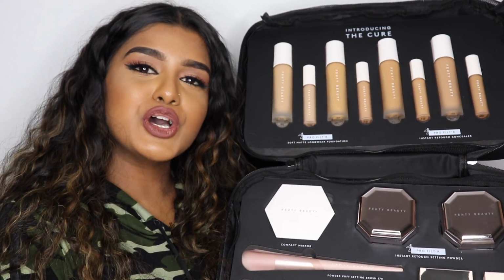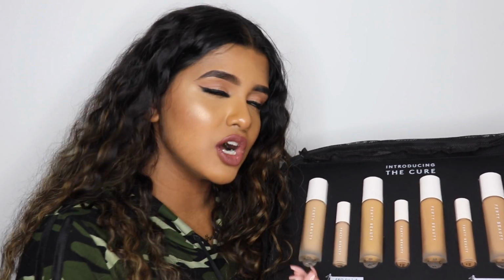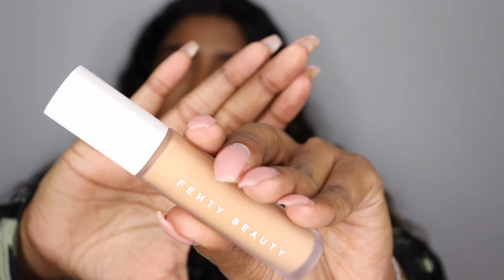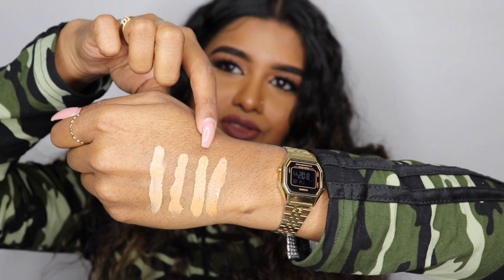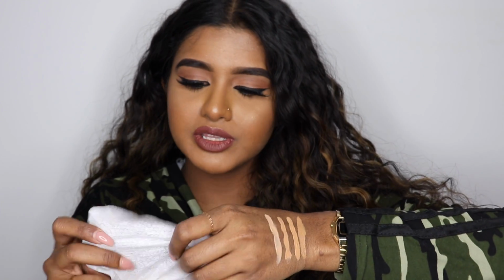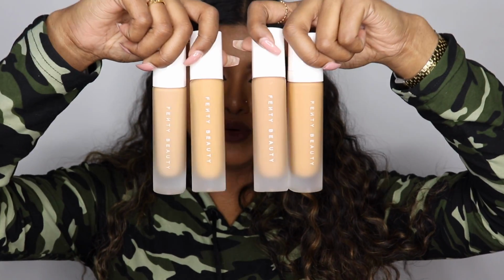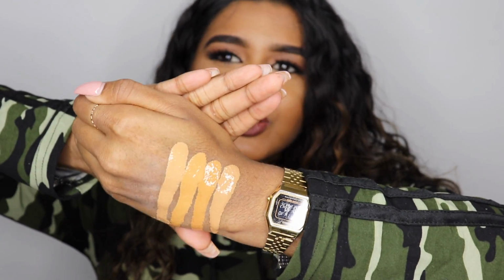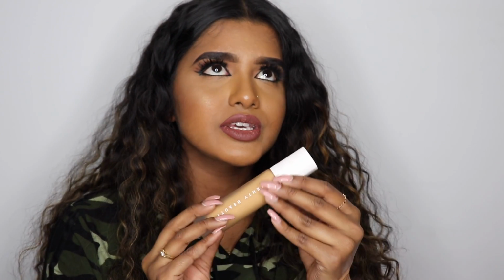NEW FENTY BEAUTY CONCEALERS REVIEW 2019... THE TRUTH!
YOU MUST WATCH THIS BEFORE YOU MAKE A MISTAKE!!!

Hey Loves ❤

Today I have a Review on the FENTY BEAUTY concealers & foundations! I am super excited about this launch and overall i'm in love with the product's quality. I love the fact that they are launching an additional of 10 foundation shades as if 40 weren't already enough! Fenty beauty is bringing the beauty industry's standards high!!! I love it ❤

FOUNDATION & CONCEALER SHADE: 350

LIGHT: Neewer Camera Photo/Video 5500K Ring Fluorescent Flash Light

CAMERA: Canon SL2

EDITED: iMovie